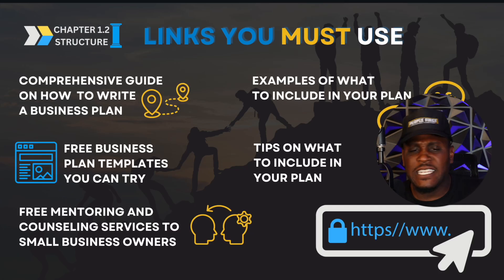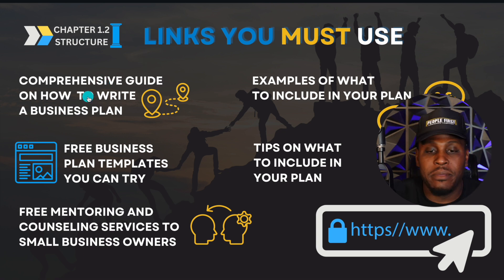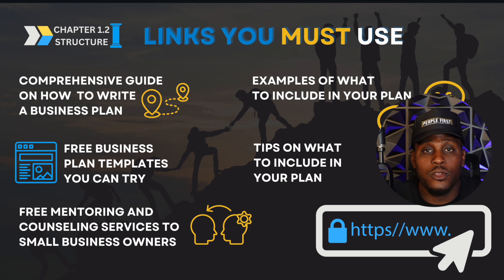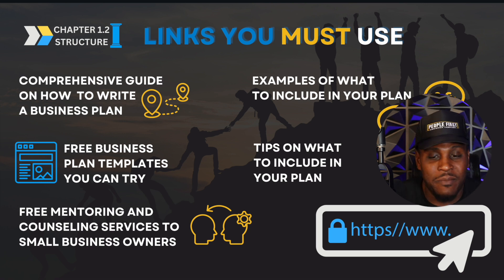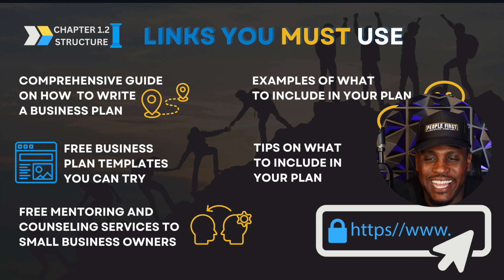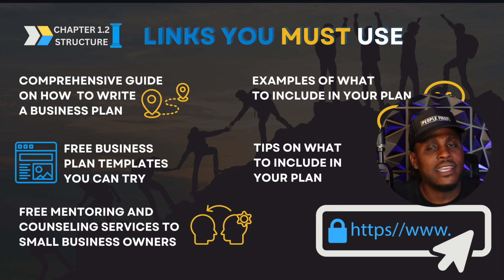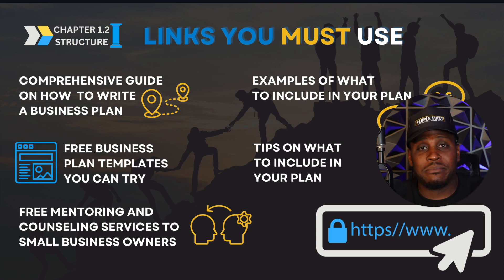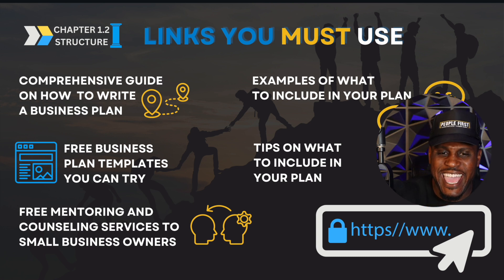1.2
Full START UP DSP COURSE HERE Over 900 Students!

🎬 Using My Videos? Please Ask! 🎬

I'm more than happy to collaborate and share the content that resonates with you.

⭐ Explore My Educational Programs! ⭐

Interested in diving deeper into the trucking industry, Amazon strategies, wealth building, or business growth? I've created comprehensive programs with over 1000 students who have experienced success. An astounding 93% of them have completed the programs with remarkable achievements. If you're eager to learn more about the trucking industry, Amazon strategies, wealth building, or business growth, my programs are tailored to provide you with valuable insights and actionable steps.

🙌 About Me: Sidney Tarver, X NFL Player 🙌

Hey there, I'm Sidney Tarver, a former NFL player who proudly represented the Jacksonville Jaguars and Cleveland Browns. After my NFL journey, I ventured into the world of entrepreneurship by starting a logistics company. This bold move allowed me to craft the life I've always desired.

Don't forget to check out my podcast for in-depth discussions and insights. ⭐